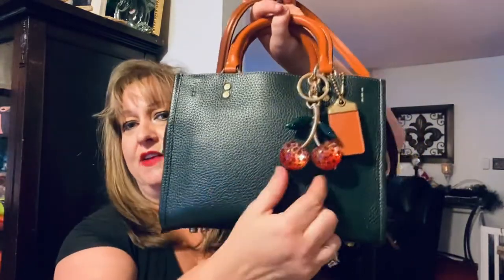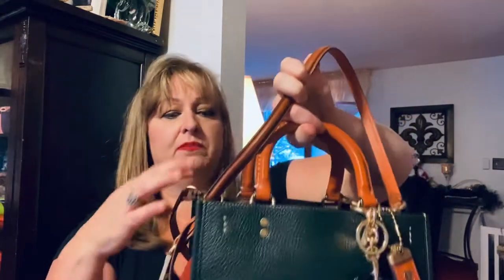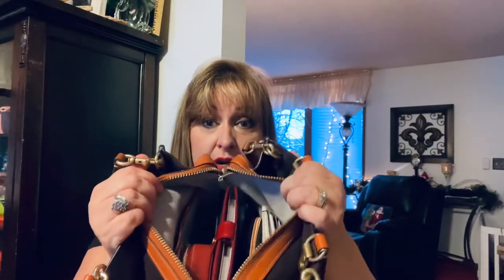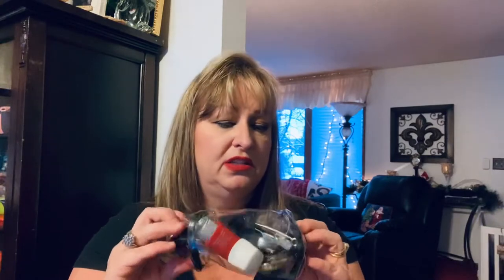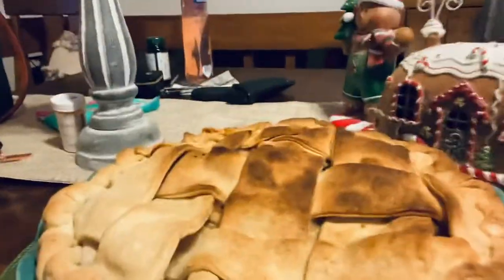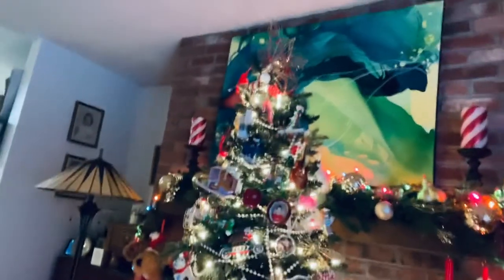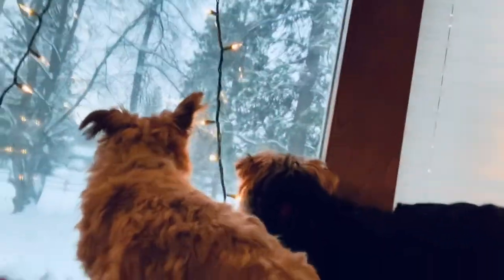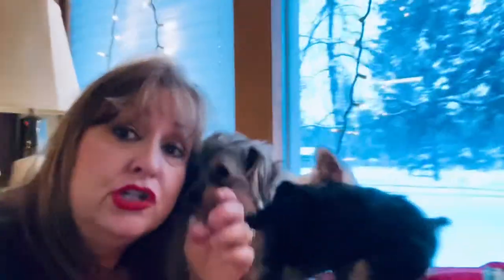Coach Amazon Green Rogue 25 / what fits in my purse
Coach Amazon Green Rogue 25 / What fits in my bag